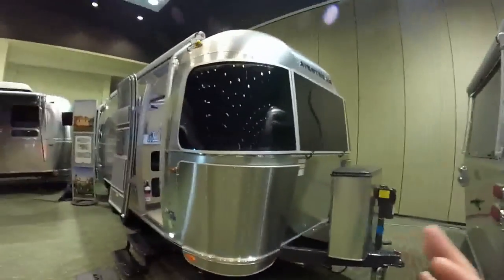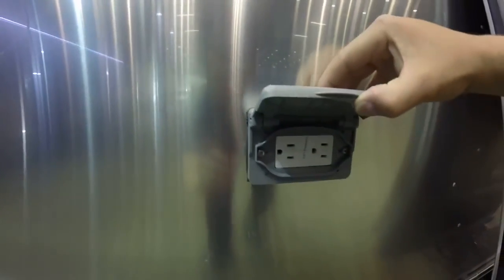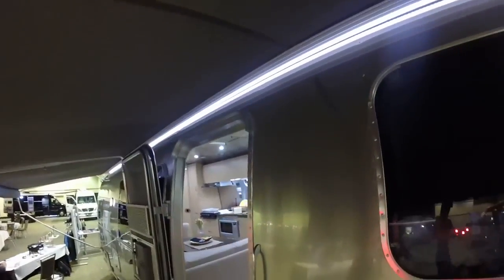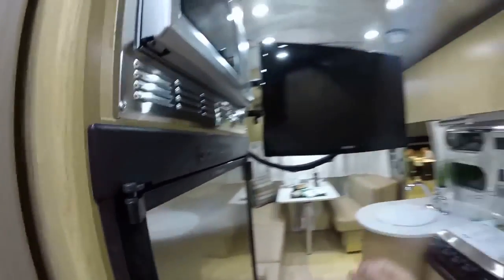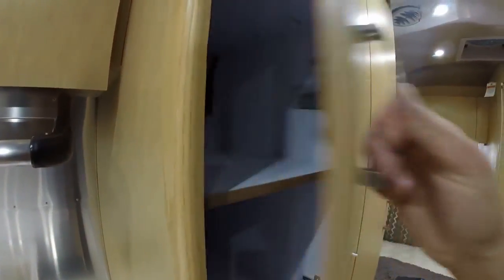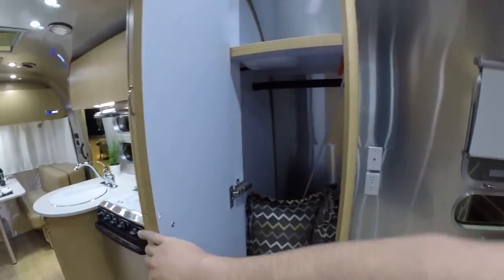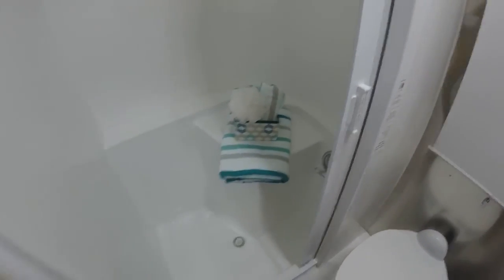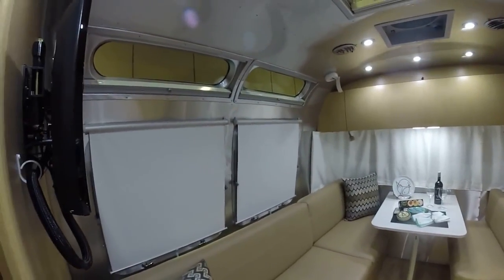2016 Airstream Flying Cloud 23D Announcement Travel Trailer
The all new 2016 Airstream Flying Cloud 23D is for sale at Colonial Airstream. .

The all new 2016 Airstream Flying Cloud 19C Bambi Bunk is for sale at Colonial Airstream. .

This video was done especially for our followers on Air Forums.com. The 2016 Airstream Flying Cloud 26U floor plan will hit the market late summer early fall .

A brief walk through of the new 2016 Airstream Flying Cloud 26U. .

Buy the all new 2016 Airstream Flying Cloud 23FB Queen bed Camping Travel Trailer. .